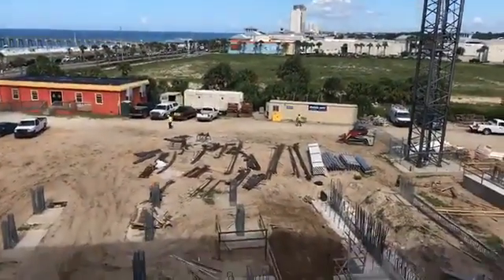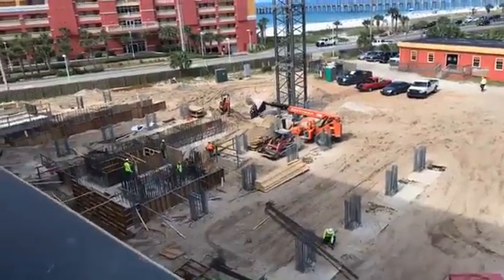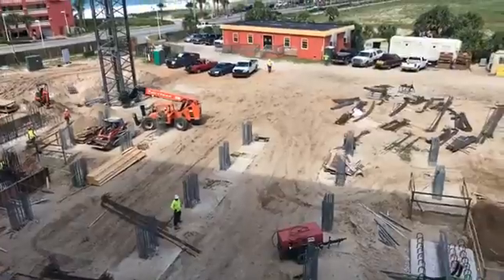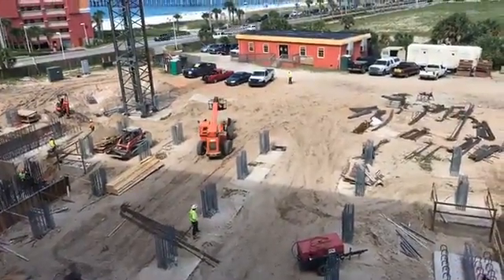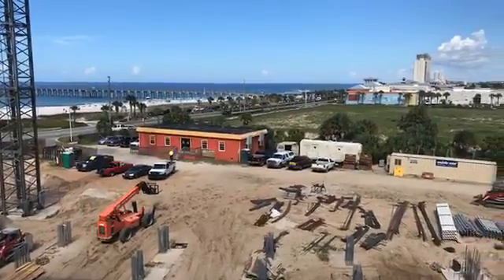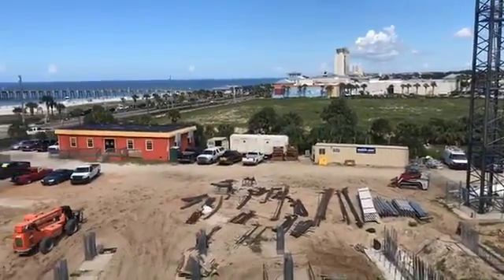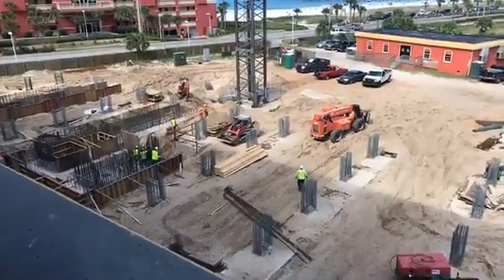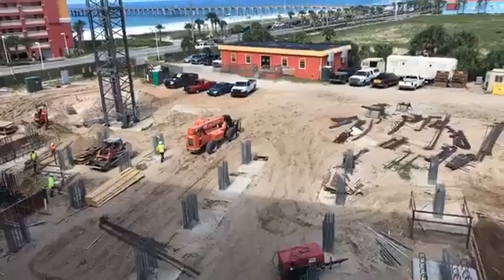August 17, 2017 | PCB Pre Construction Condo